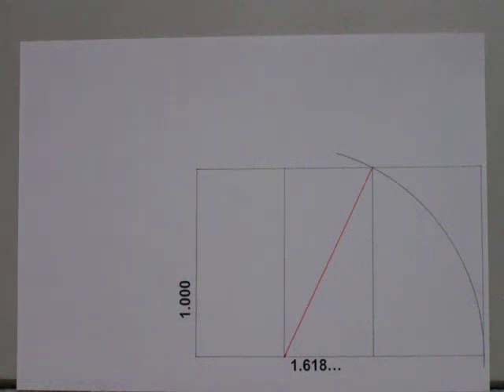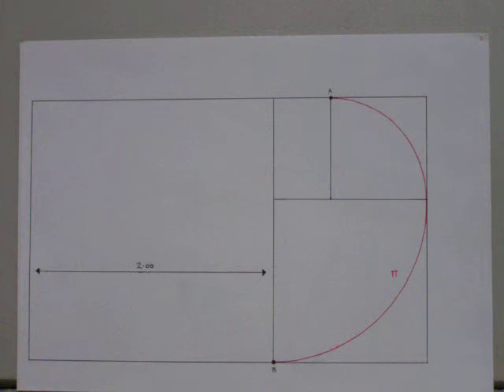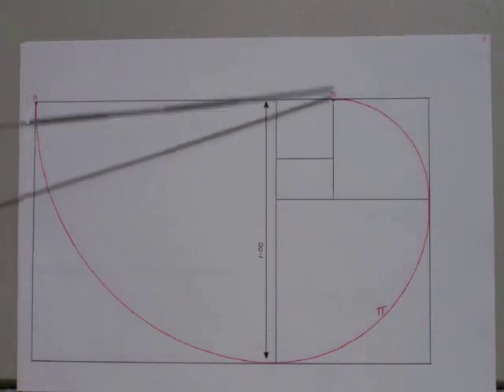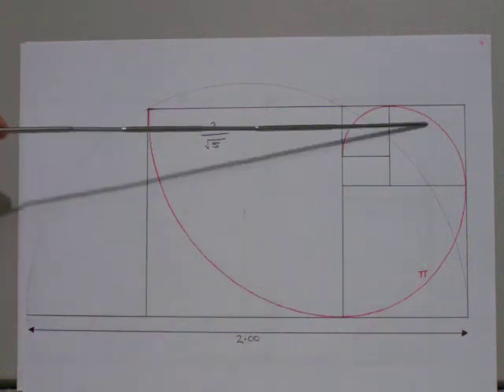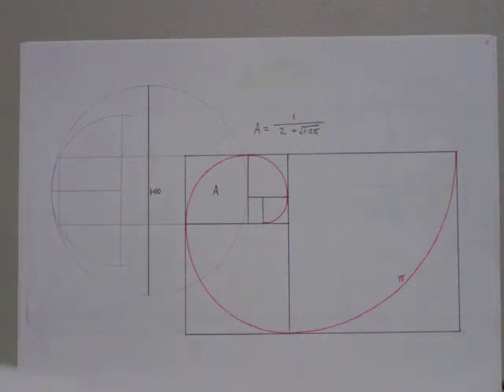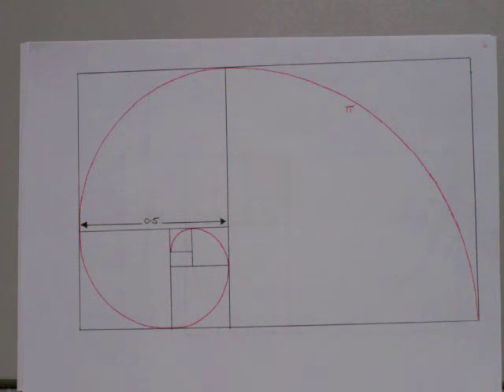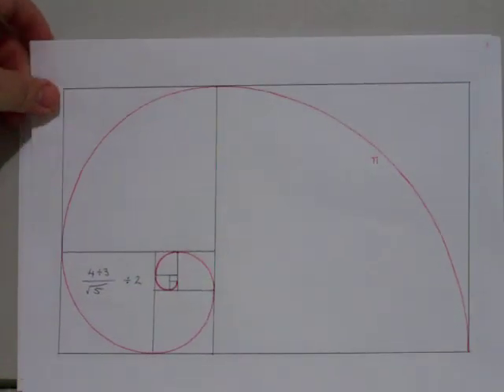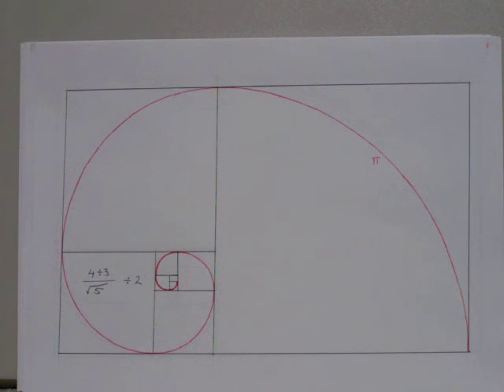Seven Different Fibonacci Spirals to the Length of Pi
A quick look at seven different Fibonacci spirals that have the length of pi. Starting with a Fibonacci sequence two sections long to a Fibonacci sequence having eight sections.